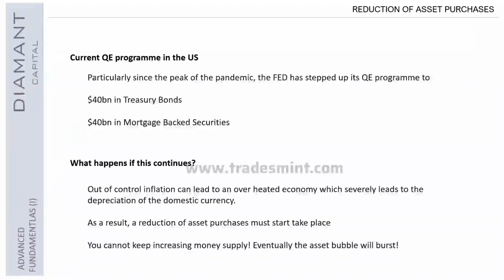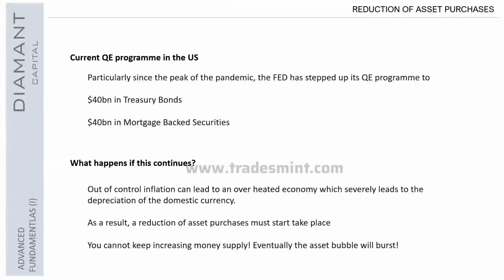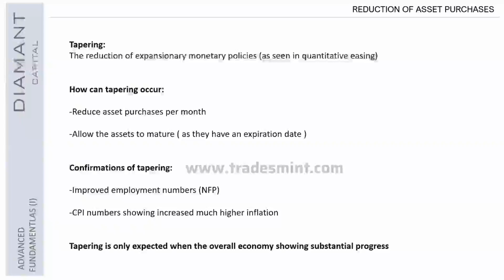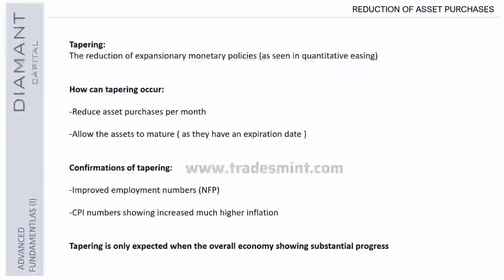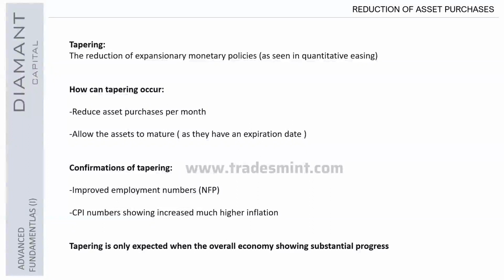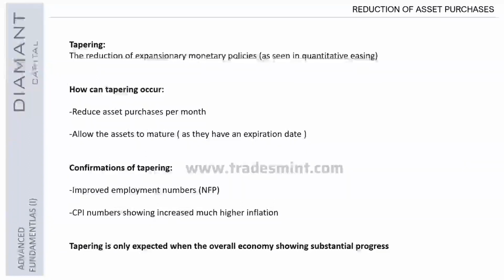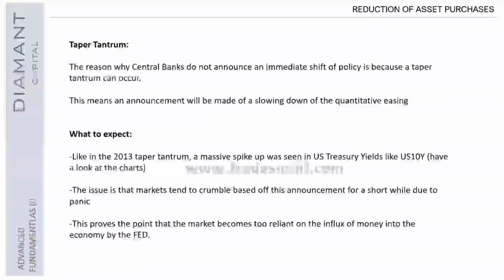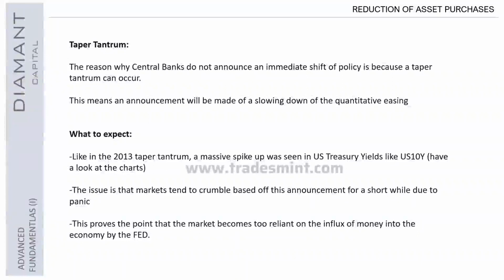7 Reduction of Asset Purchases